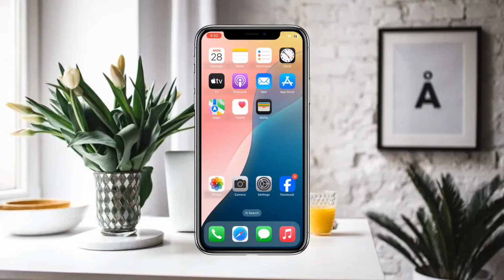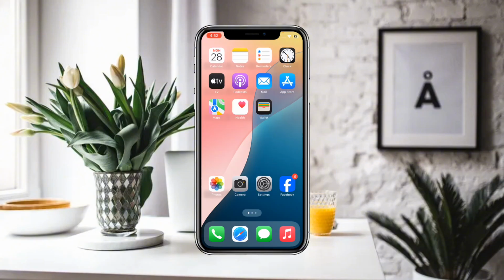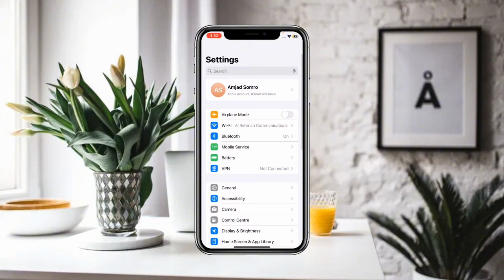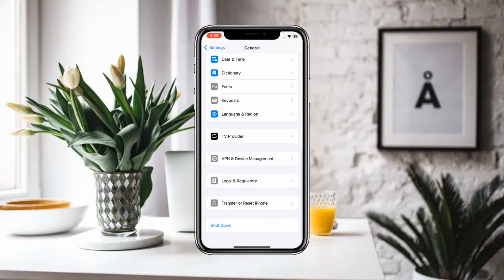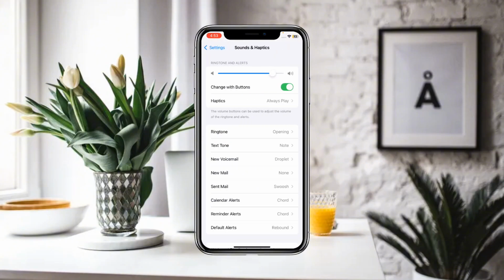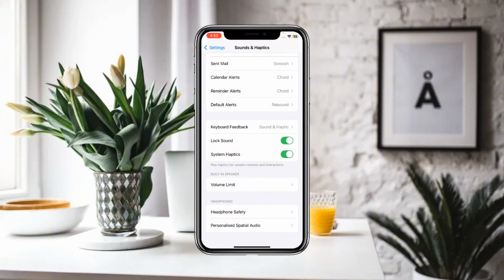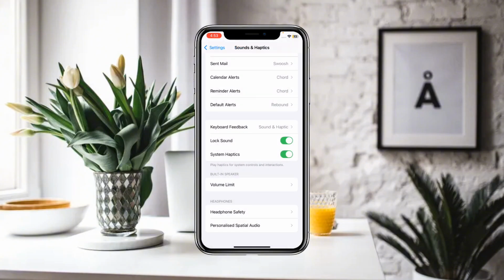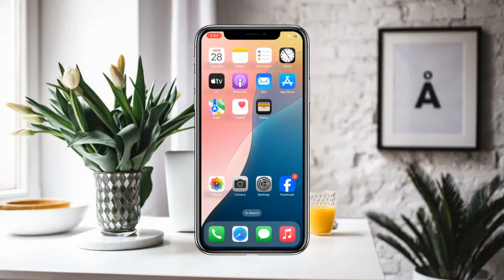How to Fix Volume Not Working on iPhone iOS 18 (Speaker, Call & Media Sound Fix!)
Is your iPhone having volume problems after updating to iOS 18? Whether you're dealing with low sound, no sound during calls, media volume issues, or problems with silent mode, this video shows you exactly how to fix all iPhone volume issues step by step!

🔊 What You’ll Discover in This Video:

How to fix low or no sound on iPhone iOS 18

Volume settings you need to check (Ringer, Media, System)

What to do if volume buttons aren't working

Fix for call volume too low or silent

How to clean and test iPhone speakers

Bluetooth and headphone-related sound fixes

Bonus: Audio settings you should enable for best sound quality

✅ Works on all iPhone models running iOS 18 including iPhone 11, 12, 13, 14, 15, and newer!

🎧 Watch now to bring your iPhone’s sound back to life!

how to fix volume on iphone ios 18

iphone no sound after ios 18 update

iphone speaker not working ios 18

call volume too low on iphone

media volume not working iphone

iphone ios 18 no sound fix

ios 18 volume control not working

why is my iphone sound not working

iphone mute issue ios 18

ios 18 sound problem fix

iphone ringer not working ios 18

how to fix low sound iphone

iphone volume button not working

ios 18 iphone speaker test

fix no audio iphone update

sound not playing on iphone ios 18

iphone bluetooth volume fix ios 18

iphone volume settings ios 18

ios 18 audio bugs

ios 18 iphone call sound fix